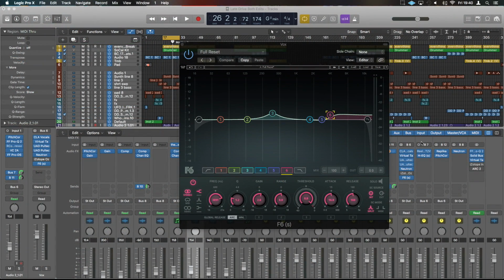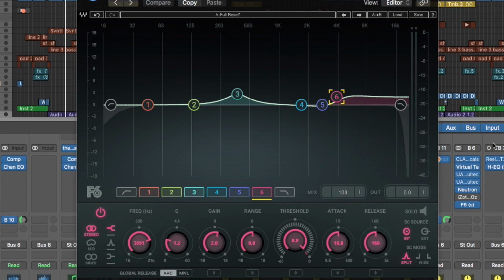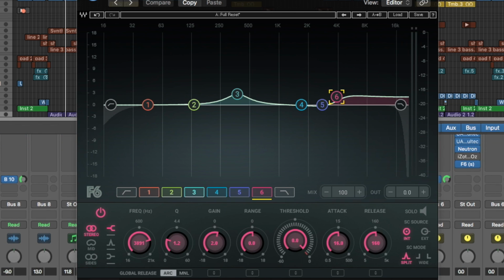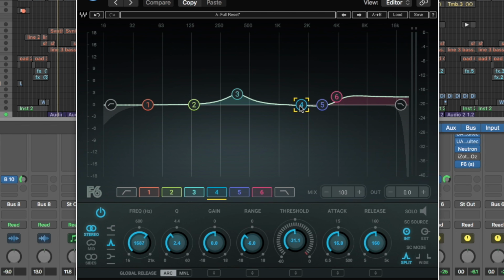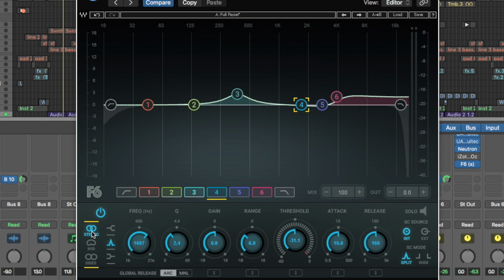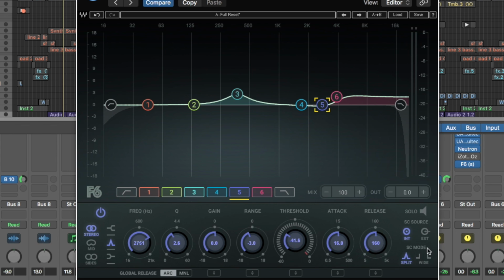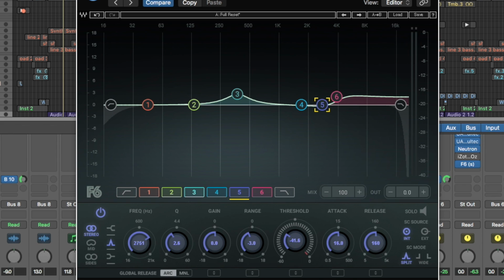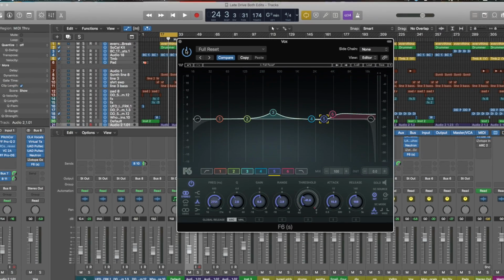Waves F6 best value Dynamic EQ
Explore Waves F6 Floating-Band Dynamic EQ in this 2017 overview. Follow the dynamic EQ controls and mid-side processing options shown in the video.

The Waves F6 dynamic EQ is easily one of the best value mixing plugins ive ever come across, the versatility of a dynamic, zero latency, mid side capable EQ is absolutely ridiculous at this price. outstanding value.

This overview explores the F6 controls and dynamic EQ workflow, including its mid-side processing options.

USEFUL STUFF